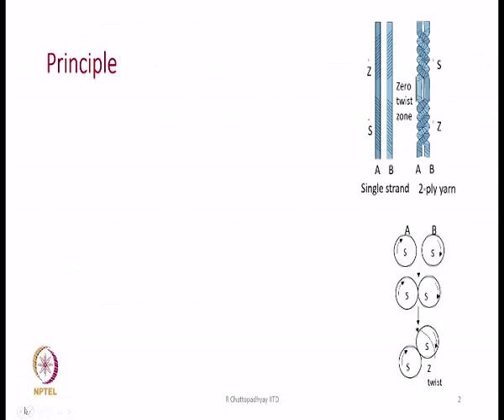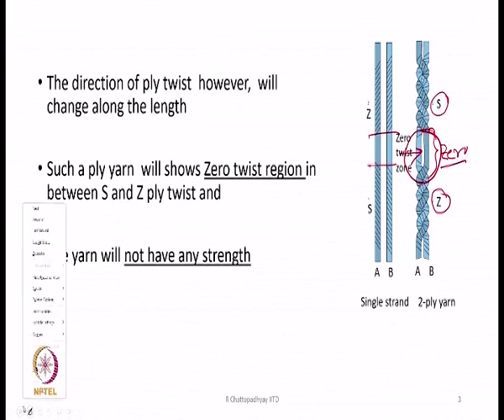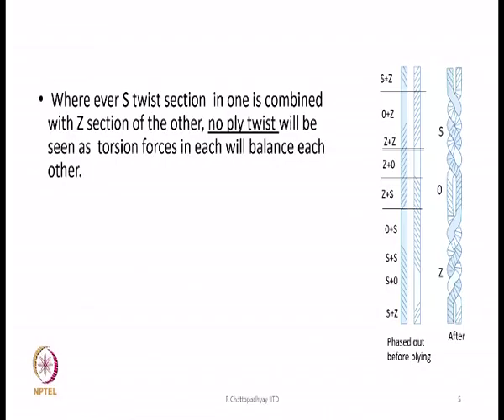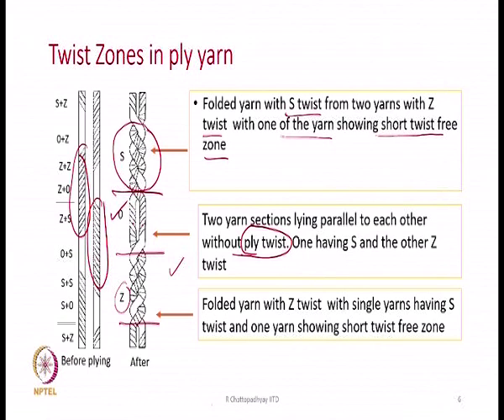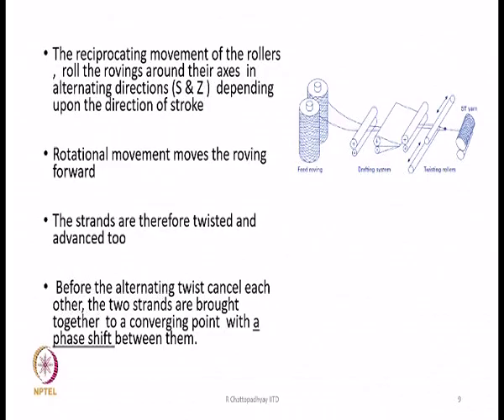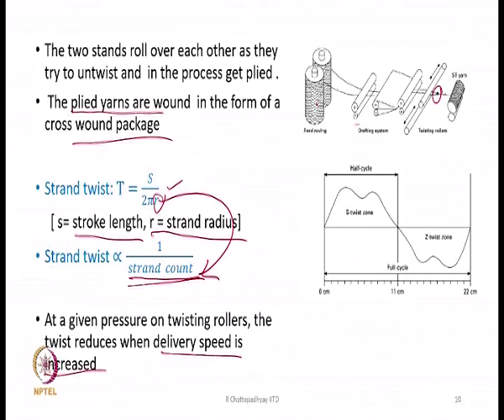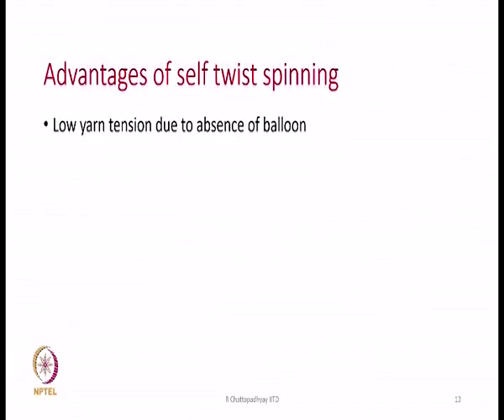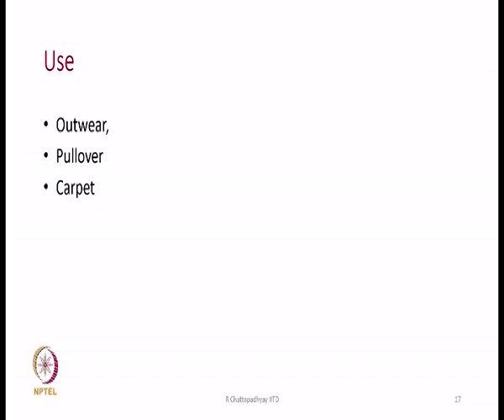Self Twist Spinning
Course Name : New Spinning Technology